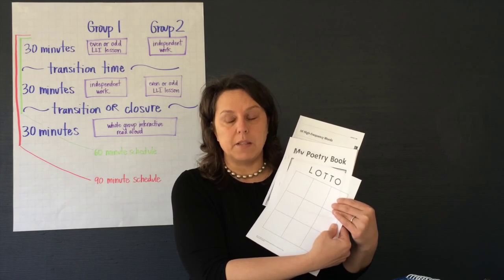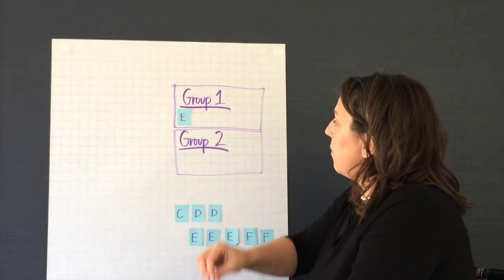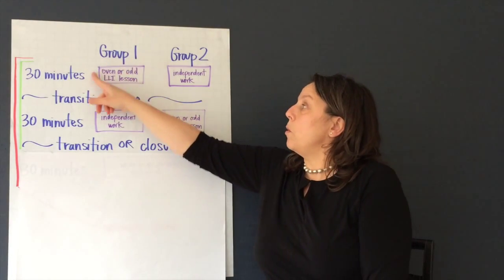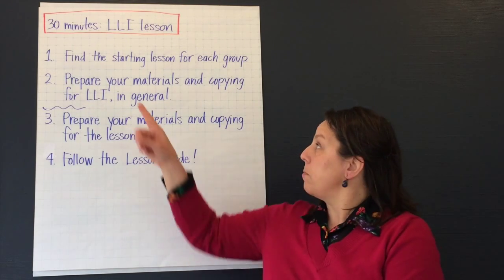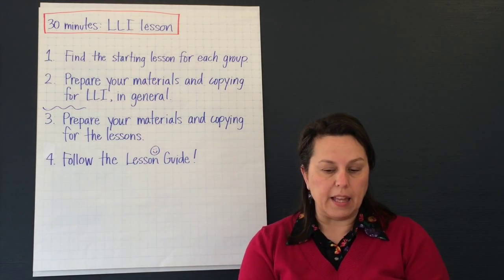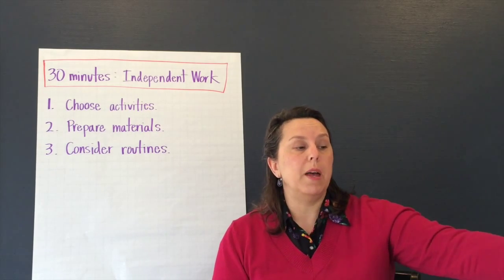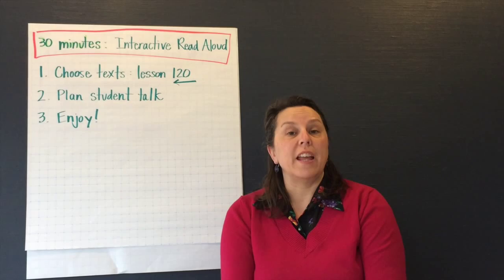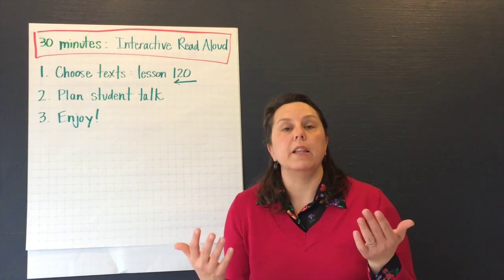LLI Training Video - CPS Ready Readers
This video webinar is an introduction for educators using the Blue Leveled Literacy Intervention System as part of the Chicago Public Schools Ready Reader Program for grade 2.  It is the second video segment and address the areas of grouping students, materials management and other implementation topics.